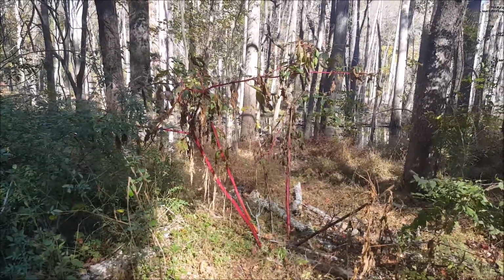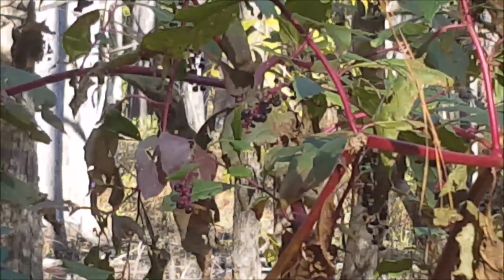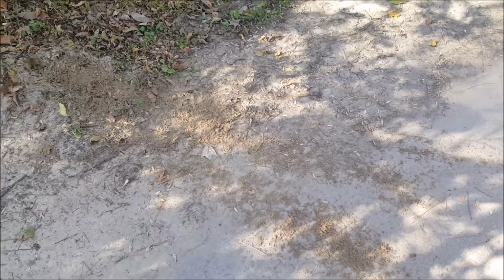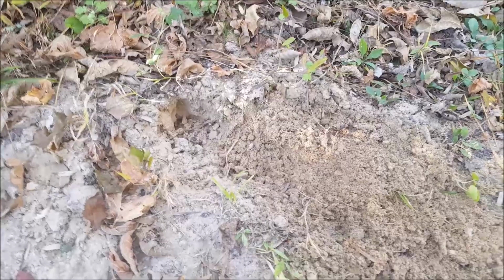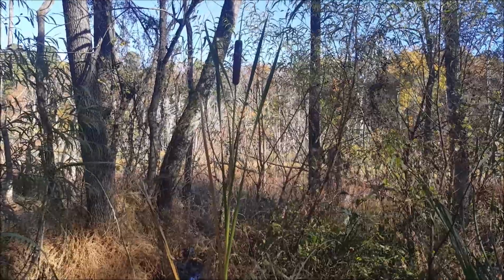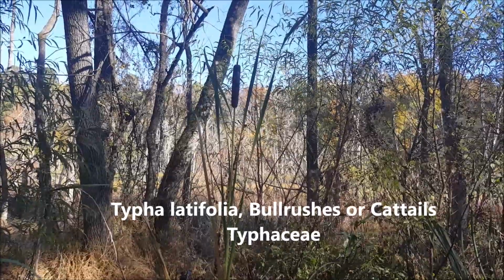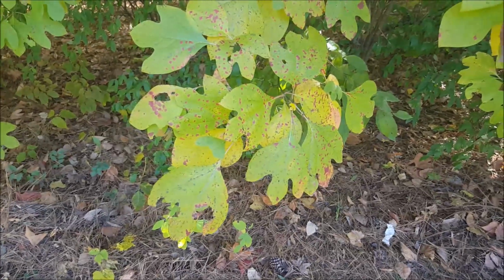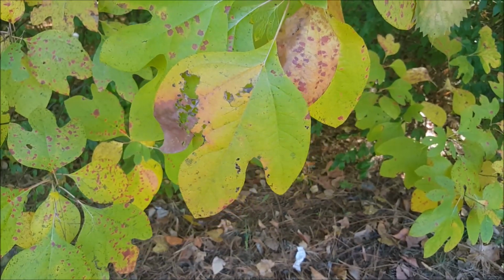TREE IDENTIFICATION ON A NORTH CAROLINA FOREST WALK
A video where I take a walk through a small forest park in North Carolina and identify and discuss several tree species and some animal tracks and sign.